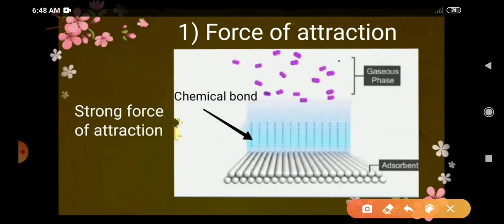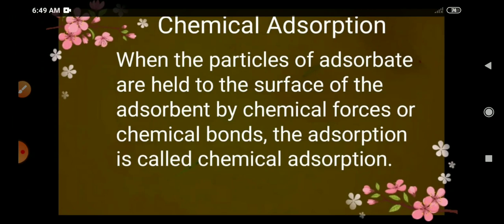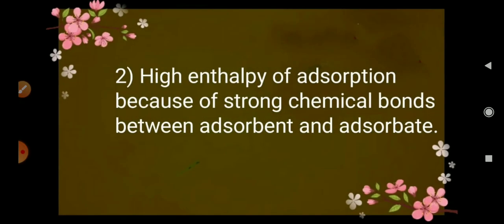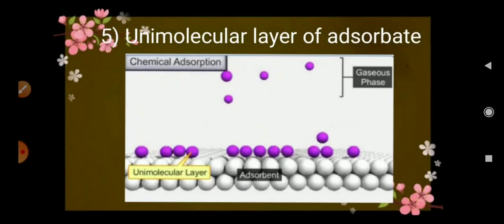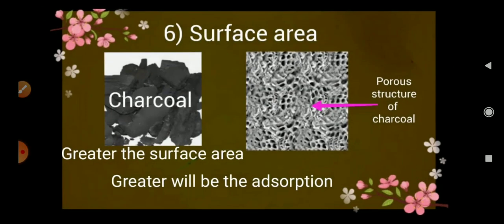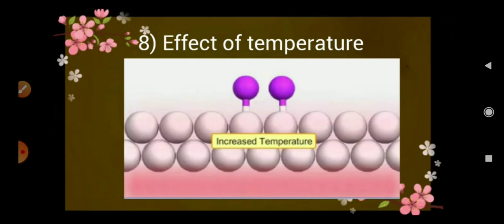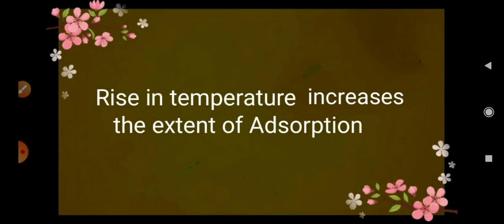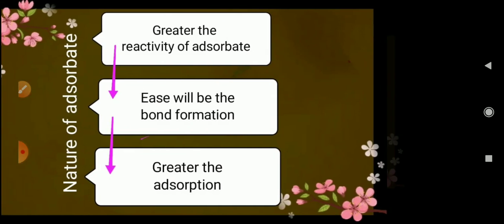Chemical Adsorption, Surface Chemistry